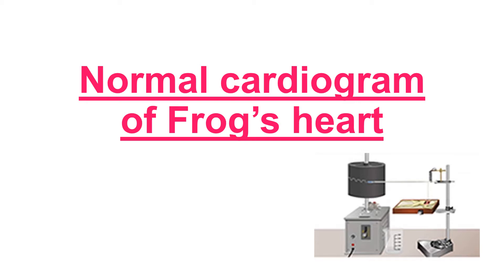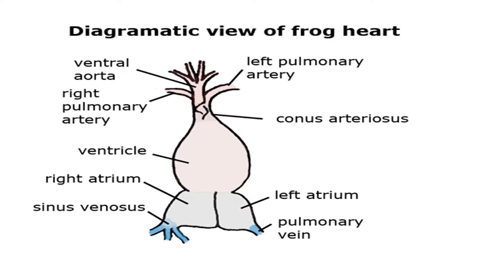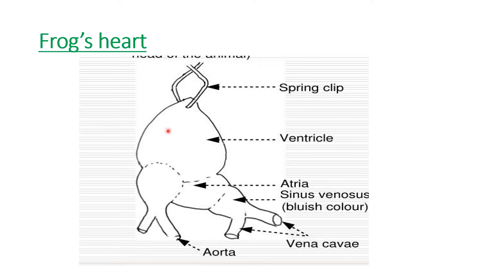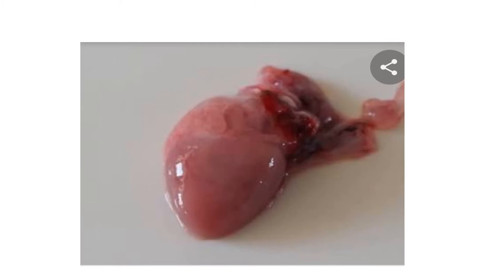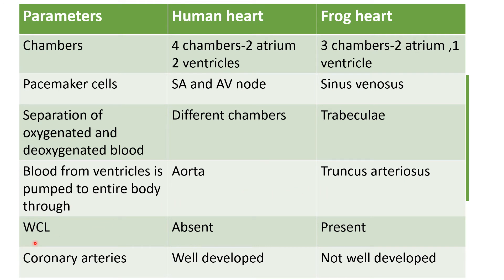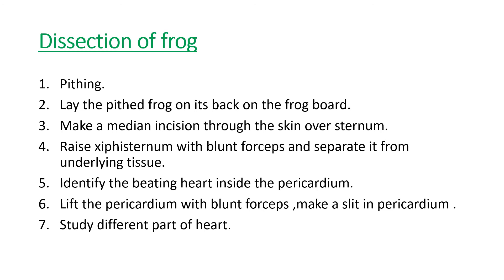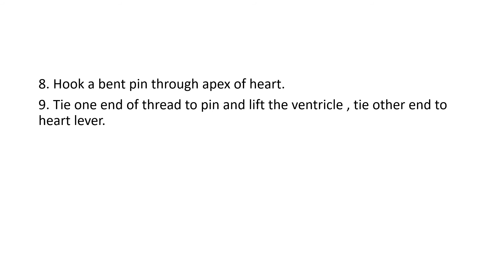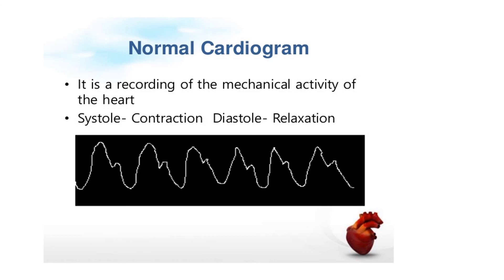Normal cardiogram of frog's heart by Dr. Ritu Tiwari